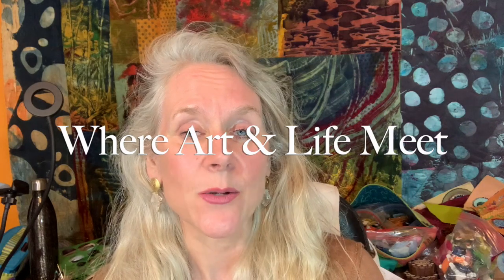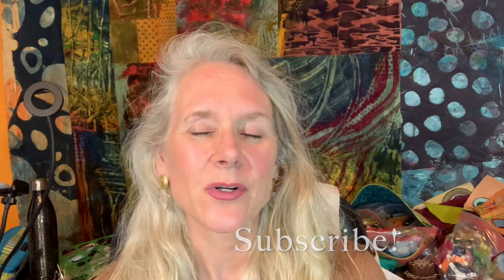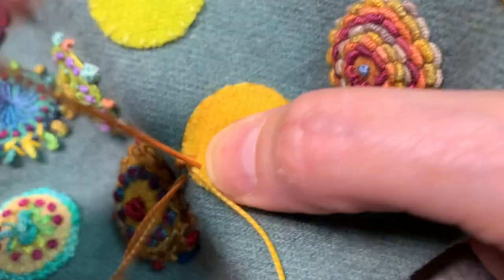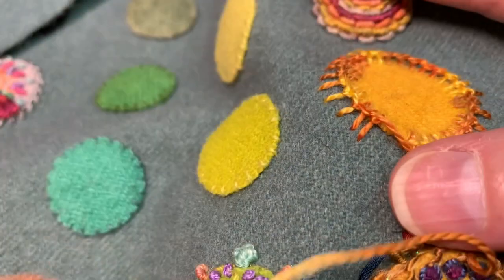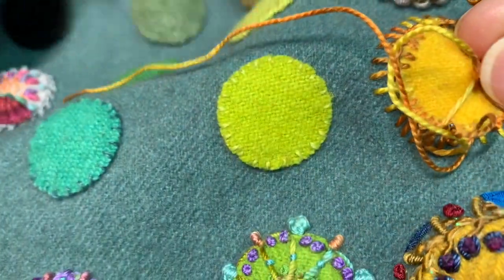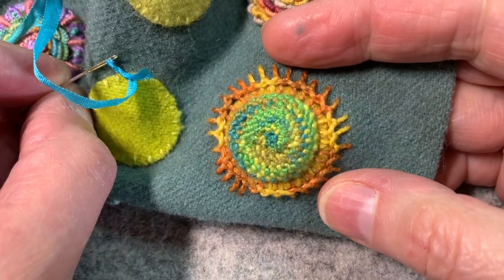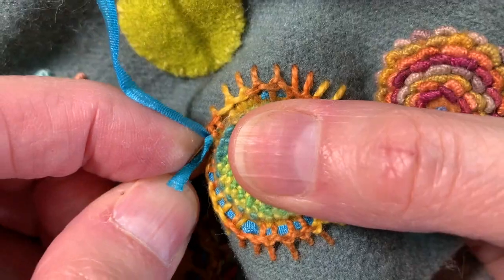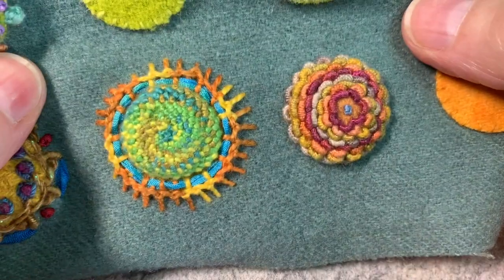Exploring the Creative Process Using the Trellis & Loop Stitch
Exploring the creative process using the Trellis Stitch, Loop Stitch, Bullion Knot & Needle Weave Bar Stitch, inspired by Sue Spargo's Toned-Down Circle Sampler, stitches, and threads.
These videos are about exploring creativity, design and the ways to incorporate embellishment threads and different embroidery stitches to create a unique design on a  1" wool circle.  The Exploring the Creative Process videos are much faster than the in-depth videos I have done on every one of the stitches used in this video.  If you want to watch a slower, more in-depth demonstration of the stitches, please click on each of the videos that I link to, within this video.  All the links are found in the upper right hand corner of the screen.  Join me and stitch along!

**As Sue is removing all of her circles and videos once the 90 days for this project are over, I decided to design my own circles so I wouldn't need to take all of my videos down too. It seemed like the easiest solution, particularly as it's a fun challenge to come up with designs for so many 1" circles! I have created an InstaStitchWithSue Playlist, which houses ALL the videos I've made that are specific to her project.

After graduating from Parsons School of Design, I began my career in fashion design and freelanced both in New York City, as well as London.  I designed hand knits for Elle Magazine and was the editor of the Hand Knit Page before hand knits fell out of fashion in the early 1990's and the page was discontinued.  In 2008 I launched my jewelry design business, designing fine jewelry in 18 & 20 Kt Gold with gemstones that I hand select for each piece. Several awards and numerous write ups & interviews in all kinds of magazines and online zines later, I found Sue Spargo in 2015 through her Craftsy class, and my life took another turn.  I have been designing in some form since I sold my first felt embroidered xmas tree ornaments to a small shop in Northern California when I was 16 years old, and have never looked back.  And while I've had detours along the way: had two children, worked at an advertising agency, got into acting in my early 20's, published numerous articles for various magazines, newspapers, as well as the Huffington Post, I have always come back to designing.  It is my first love and remains so to this day.

These stitch tutorials for Left Handers (and Right Handers) are following the stitches as laid out in Sue Spargo's Creative Stitching Book.  To purchase the book, all the threads, wools, and needles I use in this video head over to her

Stop by!